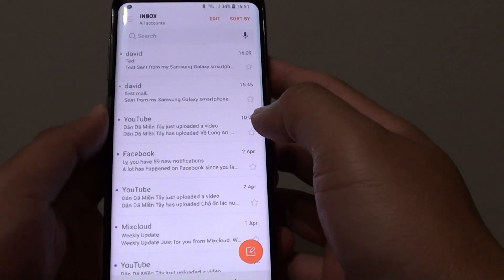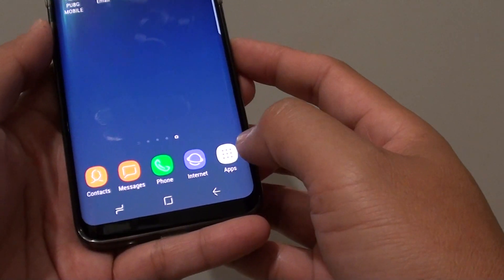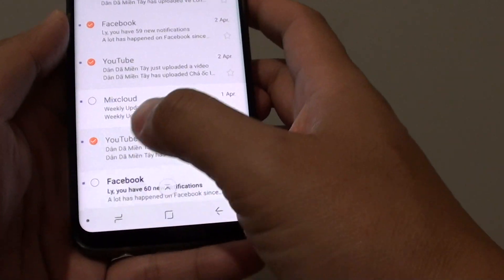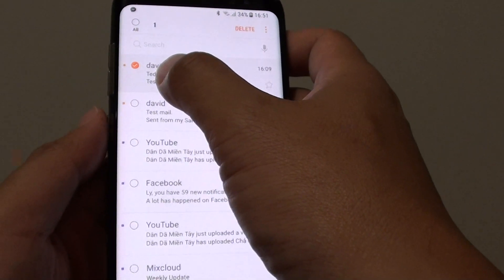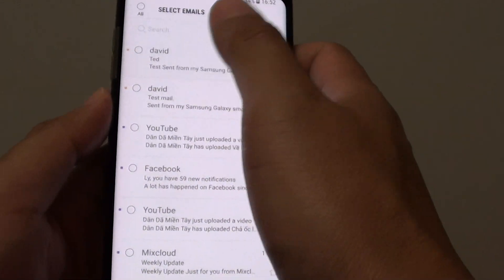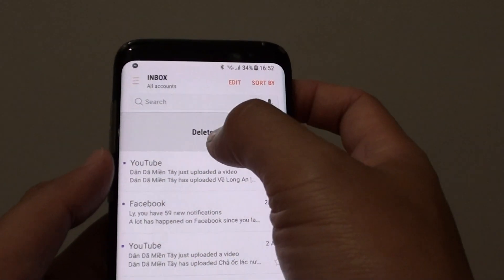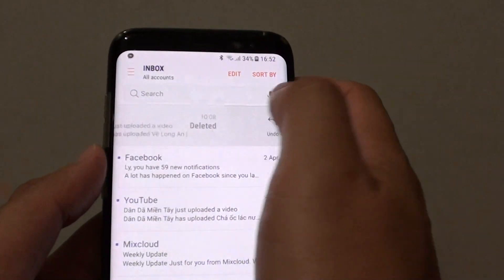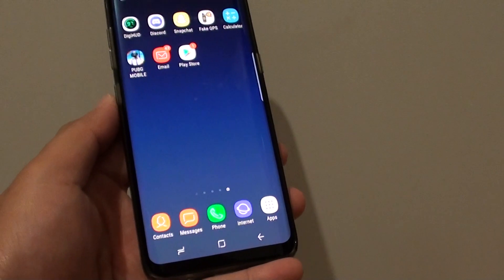Samsung Galaxy S8: How to Delete Old Emails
Learn how you can delete old emails on the Samsung Galaxy S8.